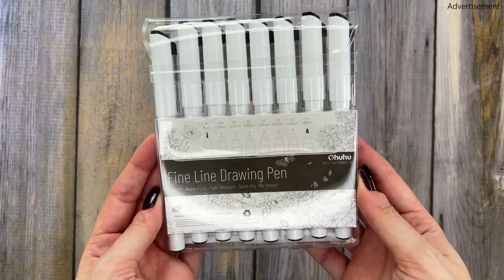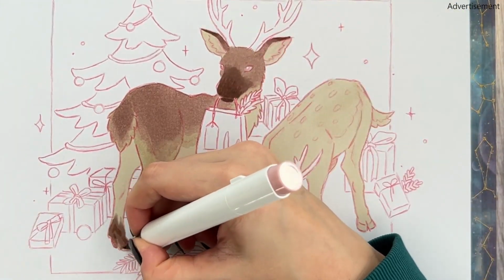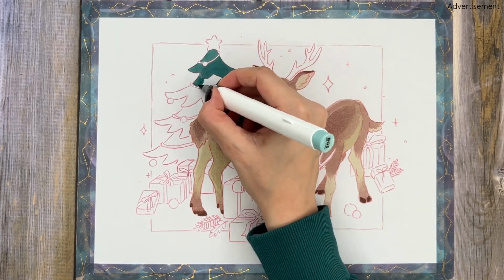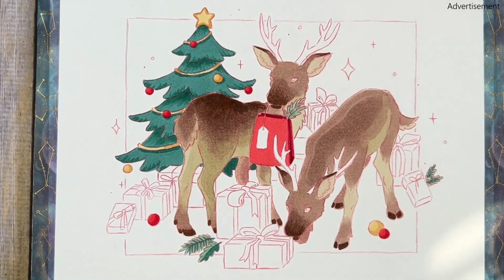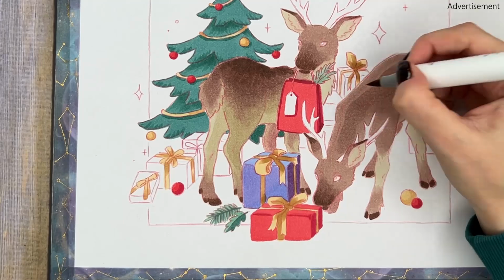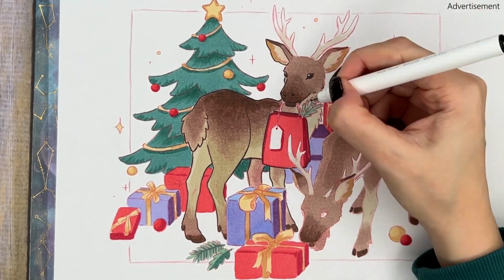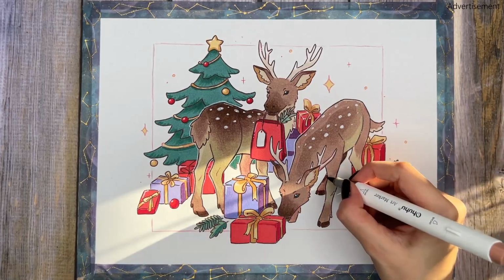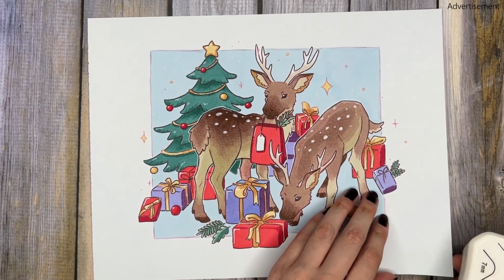Ohuhu Markers GIVEAWAY! 🎁 Let's draw Reindeers & Christmas Presents 🎄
[CLOSED!] I N T E R N A T I O N A L  G I V E A W A Y
Get a chance to win one of Ohuhu's 48 set of pastel colored alcohol based art markers!

How to enter:
2. Follow Ohuhu's Instagram page @ohuhuart
Bonus: Sharing this video is very much appreciated (send me a screenshot on Instagram @art_n_foxes for an extra entry)
⁠The Giveaway will begin on December 4th and end on December 10th at 4 pm GMT+1
I'll contact and announce the winner on December 12th :)
GOOD LUCK!

Thank you so much to Ohuhu for sponsoring this video and hosting a giveaway!
In this video I'm drawing a cute Xmas illustration of two reindeers, helping Santa with all the christmas presents :) I'm using Ohuhu's 168 pack of alcohol based art markers they kindly sent me.

Have a wonderful christmas time everyone!

S K I L L S H A R E *